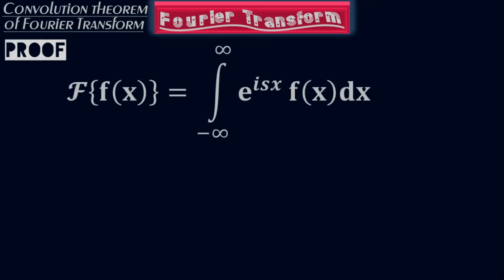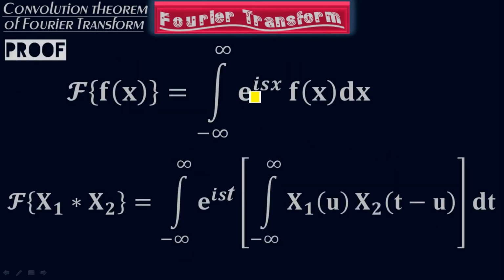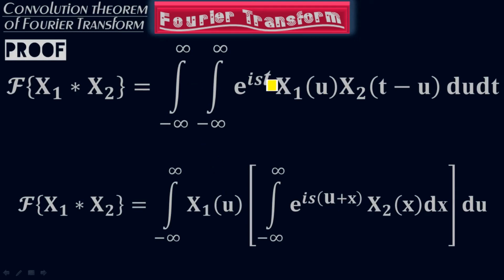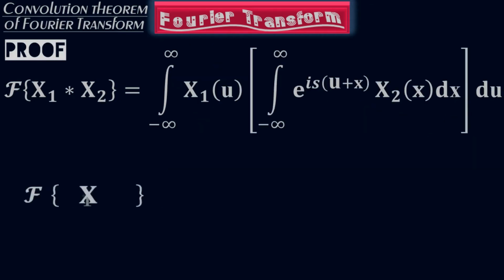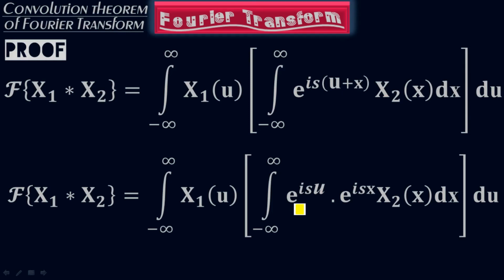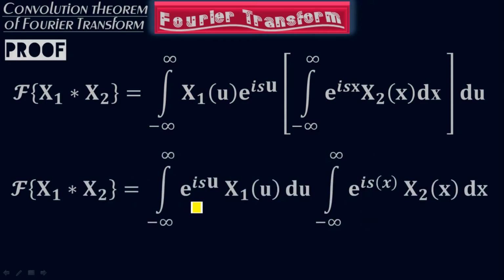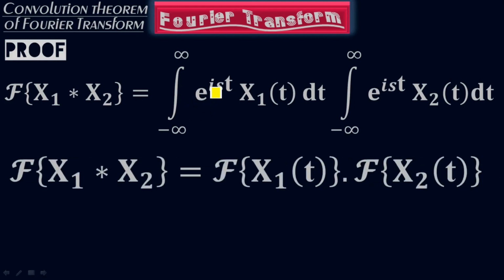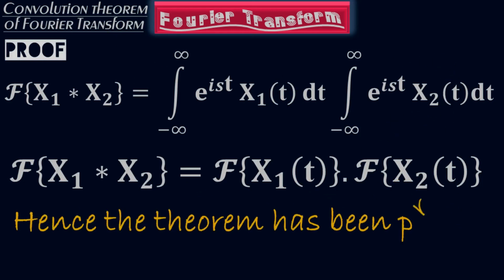Proof of Convolution Theorem of Fourier Transform - Advanced Calculus by Moein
Click here for full courses and ebooks:
The below list of topics have been covered:
Sets
Set Operations
De Morgan's Laws
Venn Diagrams
Binary Operations
Numerical System
Coordinate System
Groups

Function
Domain & Range
Inverse function
Parabola
Inverse parabolic function
Circle
Limit
Continuity & Discontinuity
Asymptote
Vertical Asymptote
Horizontal Asymptote
Hole
Derivative Rule
Chain Rule
Power Rule
Product Rule
Quotient Rule
Hyperbolic function
Inverse hyperbolic functions
Composite function
Implicit Differentiation

Fourier Transform
Z-Transform
Power Series
Binomial Series

Definite integral
Indefinite integral
U-substitution method
Separable equations
Partial differential equations
Scalar
Vector
Unit normal vector
Gradient
Divergence
Directional derivative
Solenoidal
Curl
Irrotational
Line integral
Surface integral
Green's Theorem
Stoke's Theorem
Gauss-Divergence Theorem
Runge-Kutta Method
Taylor Series
Maclaurin Series
Fourier Series
Laplace Transform
Ebooks

IT courses and ebooks:
The below is the list of topics that have been covered:
Arithmetic Operations
Boolean Conditions
Concatenation
Comparison Operators
Logical Operators
Indentation
Strings
List
2-D List
Tuples
Dictionaries
Nested dictionaries
Indexing
Functions
Def or defined functions
if statement
if-else statement
if-elif-else statement
Nested statement
for loops
while loops
Nested loops
Range Functions
Factorial
Exception Handling
Regular Expressions

Course: "Machine learning":
Confusion matrix
Under-fitting & Over-fitting
Classification
Linear Regression
Non-linear Regression
Kernel technique
Euclidean distance
Manhattan distance